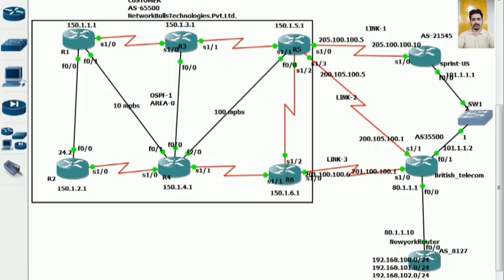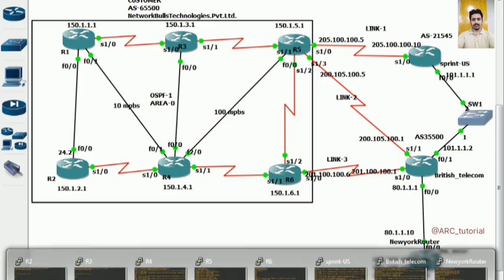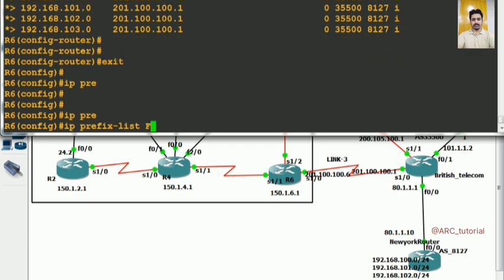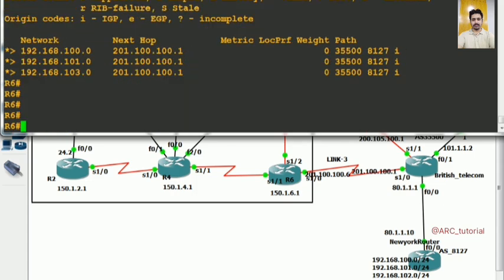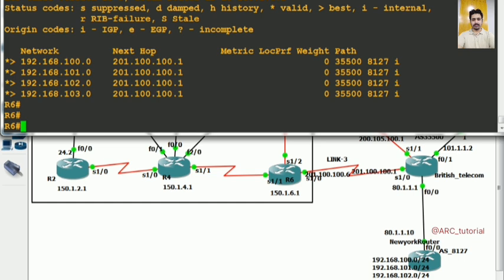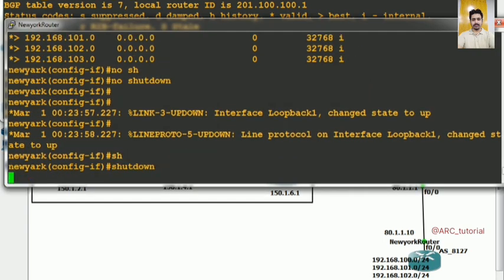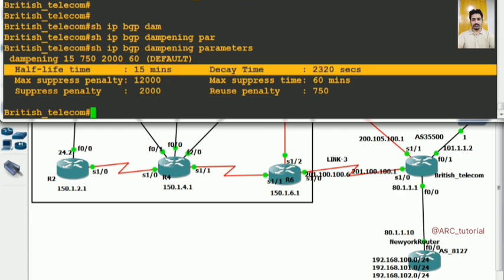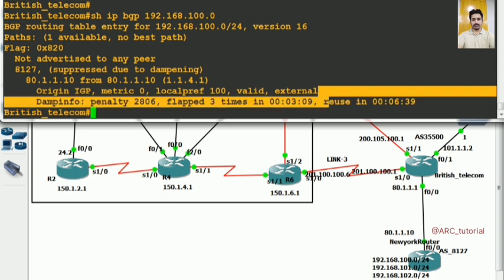24. BGP Day10(Part1) by Anirudh Chhillar @ARC_tutorial